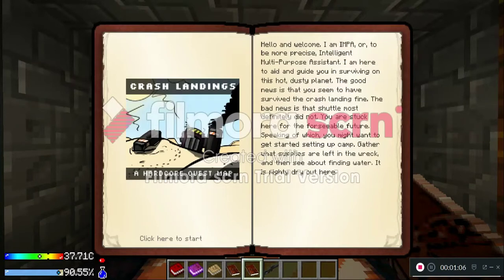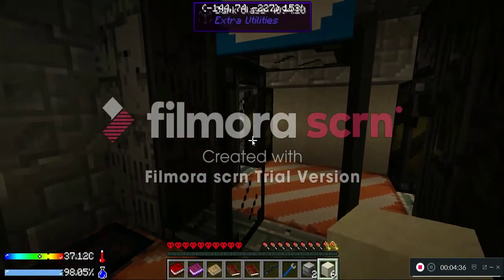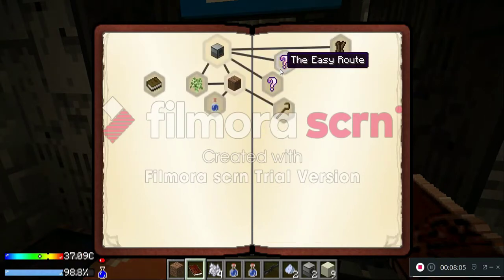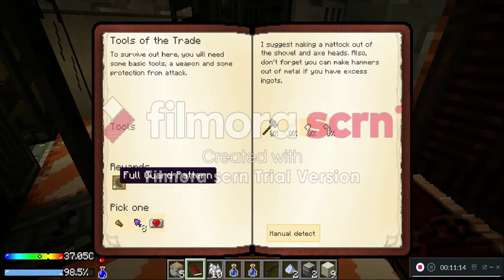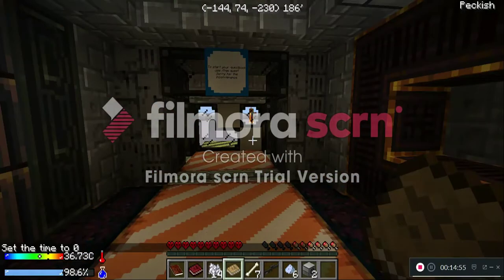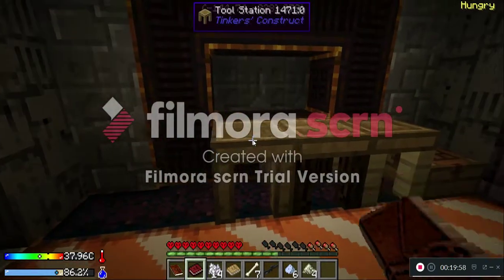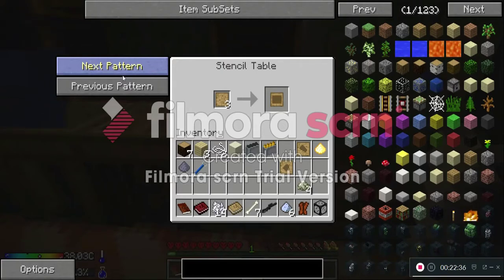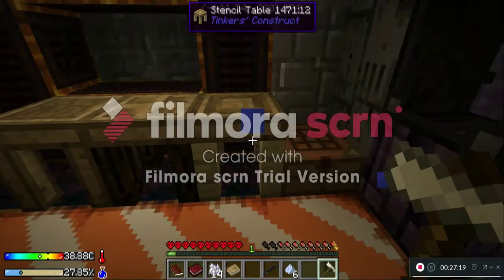minecraft crash landing